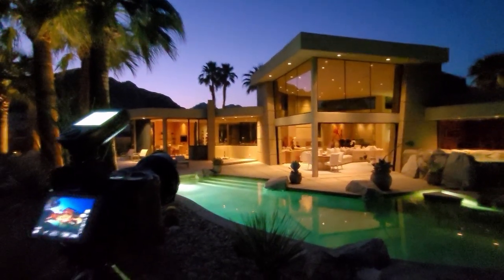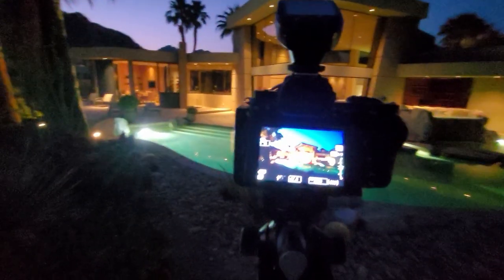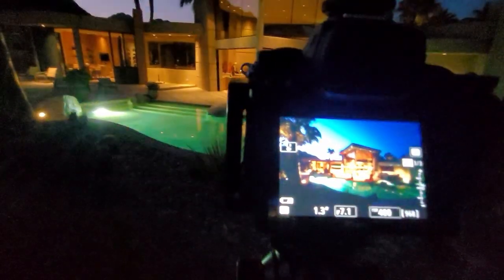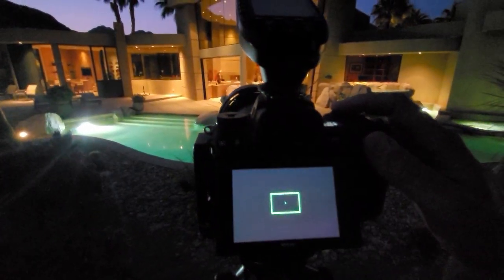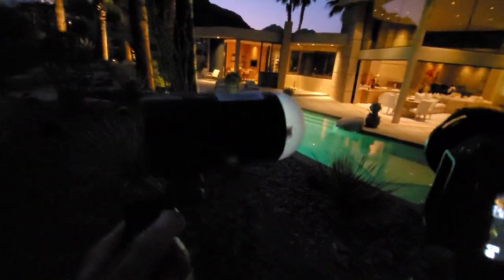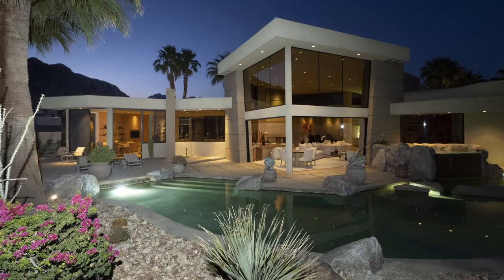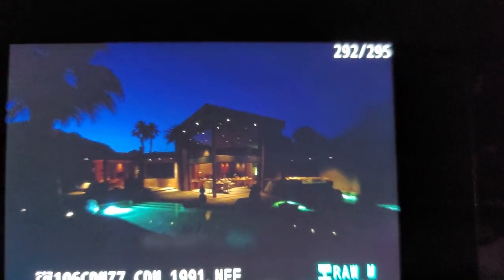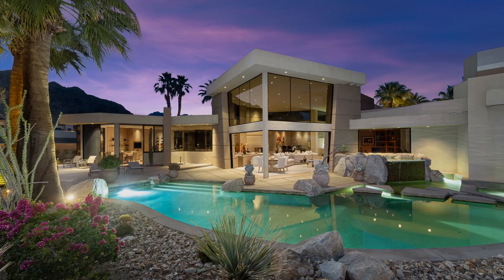NOT Light Painting Demonstration, twilight real estate photography flash/ambient compositing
Flash compositing technique for twilight real estate exteriors technique using flash.